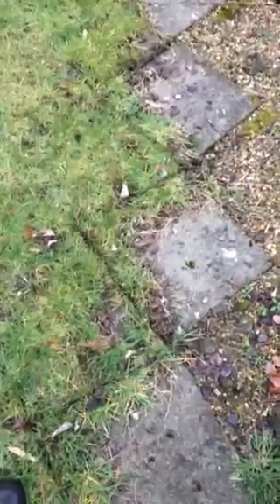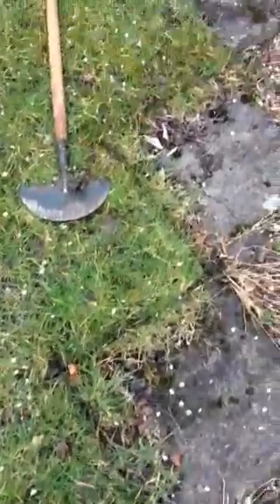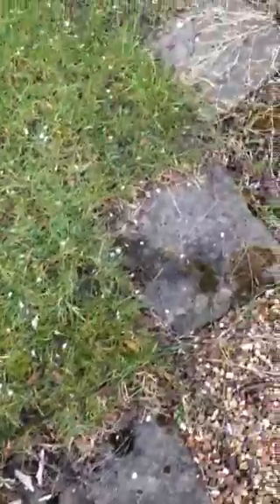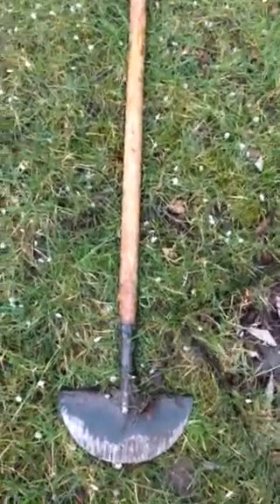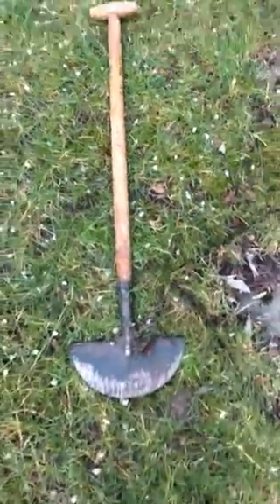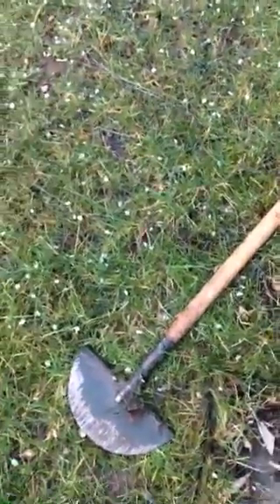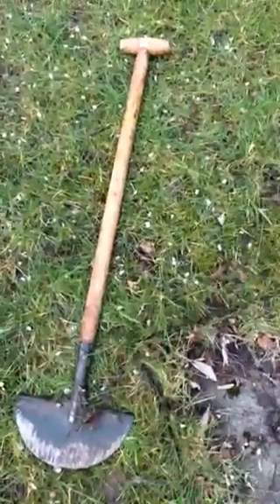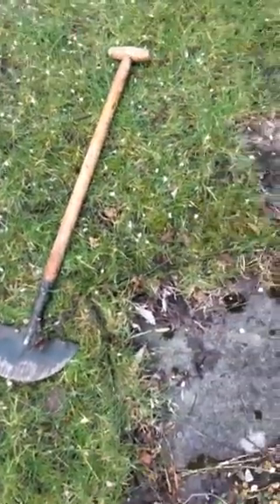EDGING A LAWN